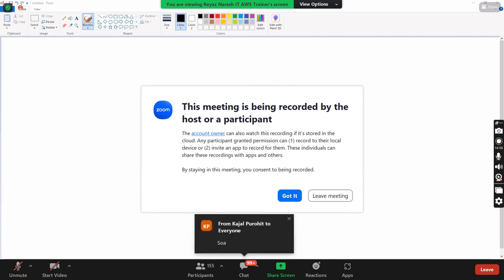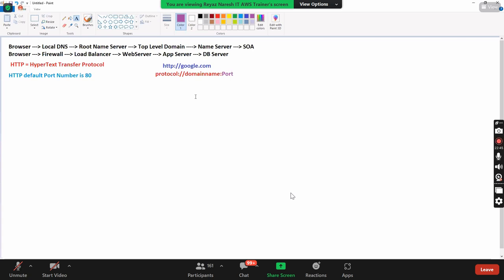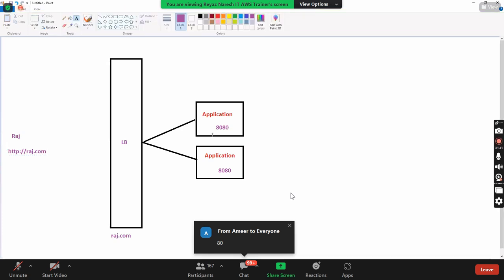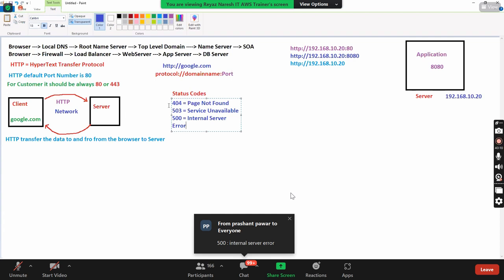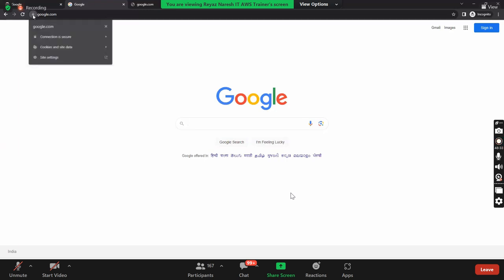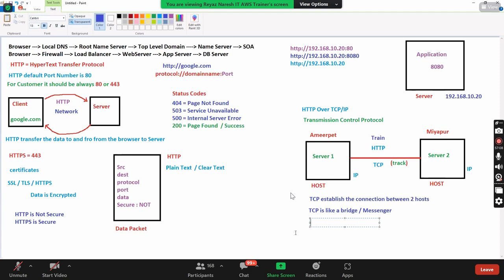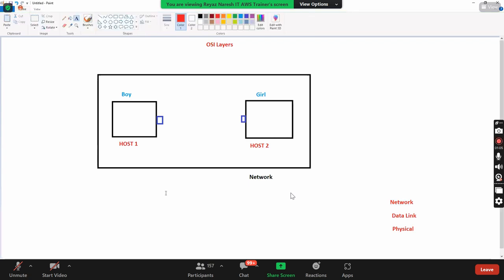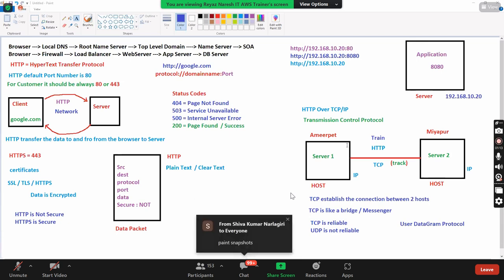Http , Https ,Tcp , Udp ,OSI modelAWS class 04 | Learn AWS, DevOps & Cloud Computing 🚀